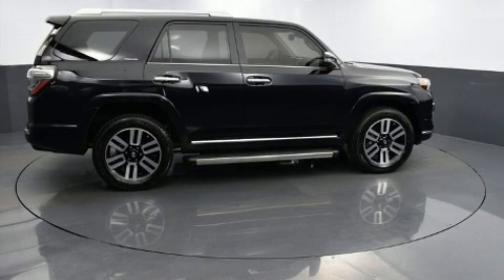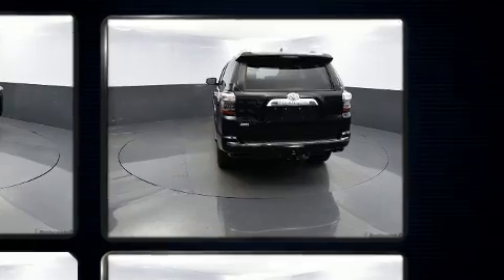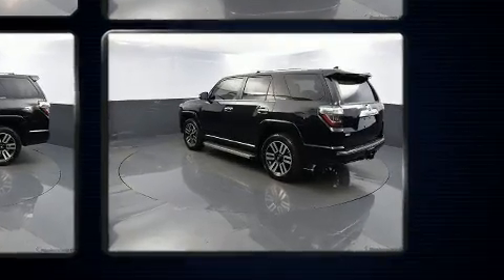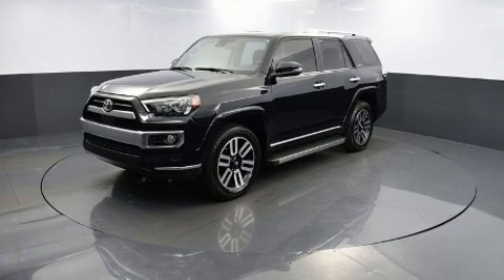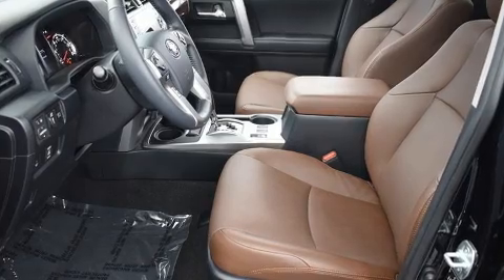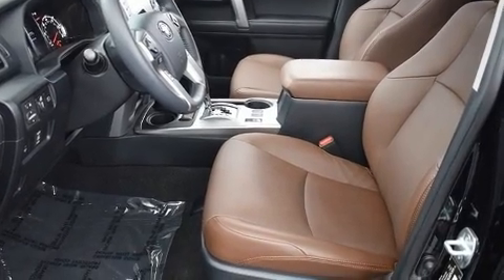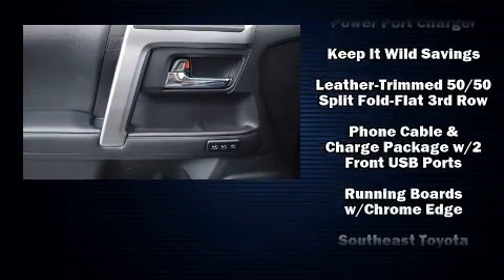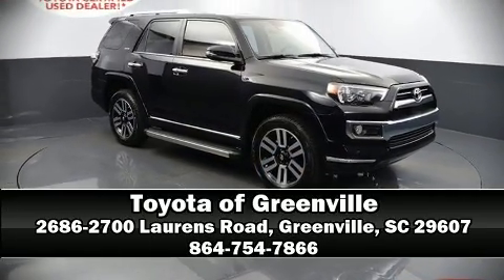2020 Toyota 4Runner Limited in Greenville, SC 29607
Load your family into the 2020 Toyota 4Runner. With fewer than 3,000 miles on the odometer, this 4 door sport utility vehicle prioritizes comfort, safety and convenience. Under the hood you'll find a 6 cylinder engine with more than 270 horsepower, and for added security, dynamic Stability Control supplements the drivetrain. Four wheel drive allows you to go places you've only imagined. All of the premium features expected of a Toyota are offered, including: a built-in garage door transmitter, an automatic dimming rear-view mirror, heated and ventilated seats, power door mirrors and heated door mirrors, skid plates, lane departure warning, and seat memory. Features such as automatic climate control and leather upholstery prove that economical transportation does not need to be sparsely equipped. For drivers who enjoy the natural environment, a power moon roof allows an infusion of fresh air. Audio features include a CD player with MP3 capability, steering wheel mounted audio controls, and 15 speakers, providing excellent sound throughout the cabin. Passengers are protected by various safety and security features, including: dual front impact airbags with occupant sensing airbag, front side impact airbags, traction control, brake assist, anti-whiplash front head restraints, ignition disabling, an emergency communication system, and 4 wheel disc brakes with ABS. Adaptive cruise control maintains a pre set distance behind the car ahead of you, simplifying highway driving and enhancing safety. This vehicle has achieved Certified Pre-Owned status, by passing Toyota's comprehensive certification process. Our sales reps are knowledgeable and professional. We'd be happy to answer any questions that you may have. We are here to help you.